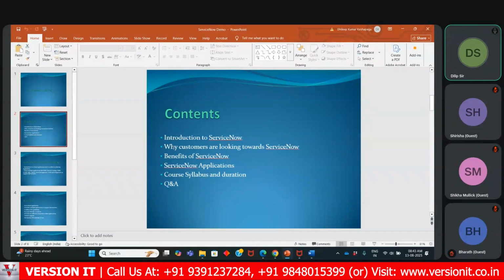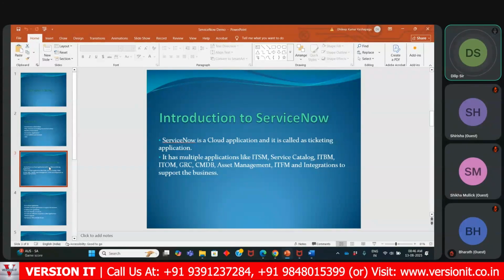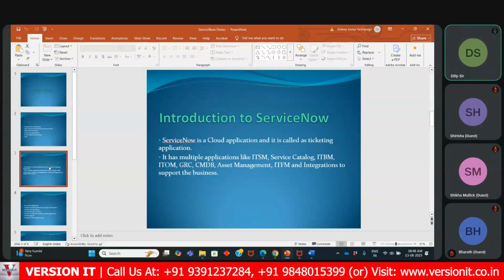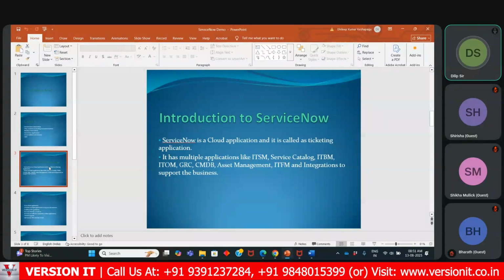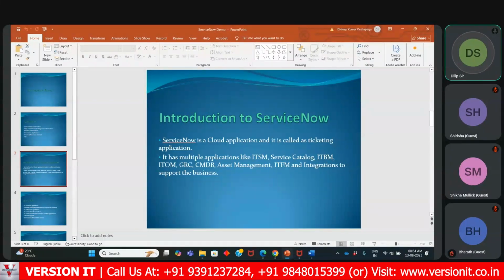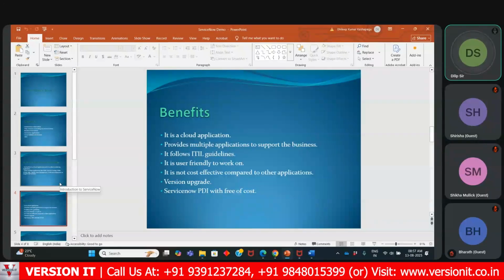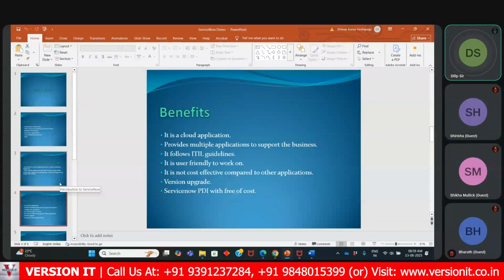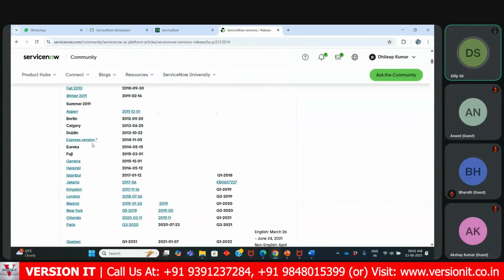Demo - 1 | ServiceNow Training in Hyderabad | ServiceNow Course in Hyderabad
We offer FREE demo classes, so you can attend first and decide with confidence.

ServiceNow Training in Hyderabad | Demo – 1 of ServiceNow Course for Beginners, Hands-on Labs, ITSM, and Real-Time Projects

Chapters:
0:00 Introduction
1:40 ServiceNow Applications
12:53 Benefits of Cloud Application
18:09 ServiceNow Version Release

Welcome to Version IT, one of the Best ServiceNow Training Institutes in Hyderabad.

In this ServiceNow Training Demo – 1 Video, we start learning ServiceNow concepts from scratch, explained in a simple, practical, and beginner-friendly way.

This training includes real-time examples, hands-on practice, and step-by-step explanations to help you build a strong foundation and become a professional ServiceNow Developer / Administrator.

👉 VERSION IT is one of the top institutes for providing ServiceNow Training in Hyderabad.
We offer Online and Classroom Training with Certified Trainers, Real-Time Project Scenarios, and Industry-Level Tools, covering topics such as:

✅ ServiceNow Fundamentals
✅ ITSM (Incident, Problem, Change Management)
✅ ServiceNow Administration
✅ ServiceNow Developer Concepts
✅ Service Catalog & Workflow
✅ Business Rules, Client Scripts & UI Policies
✅ Integration & Reporting

👉 VERSION IT also provides professional training in:

✅ Microsoft Fabric
✅ Power BI
✅ Salesforce CRM
✅ Data Science

👉 If you’re looking for the Best ServiceNow Course in Hyderabad, this is the perfect place to start.